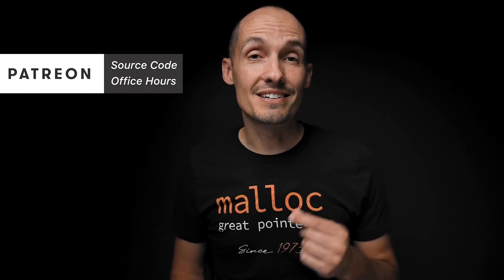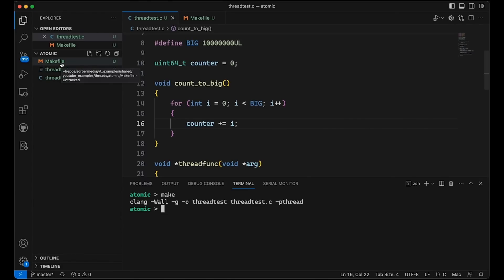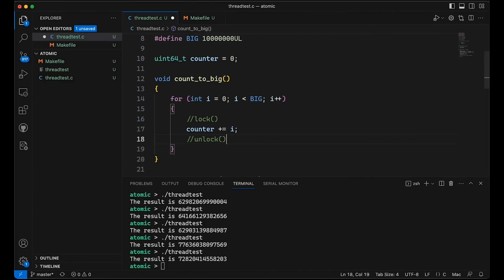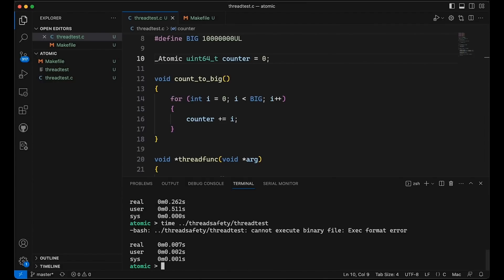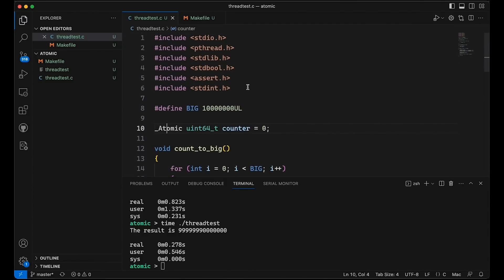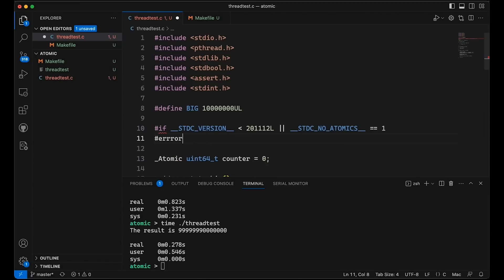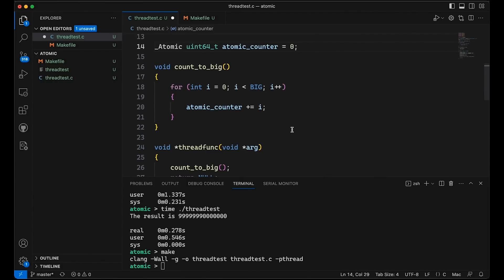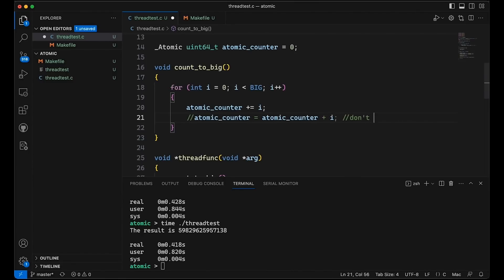Making variables atomic in C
Making variables atomic in C // we're talking about threads, thread safety, and atomicity, and specifically this video talks about the atomic keyword, added in C11 that allows you to make variables atomic without using locks.